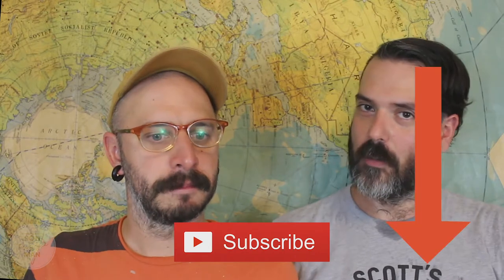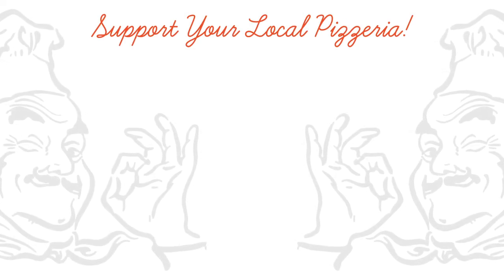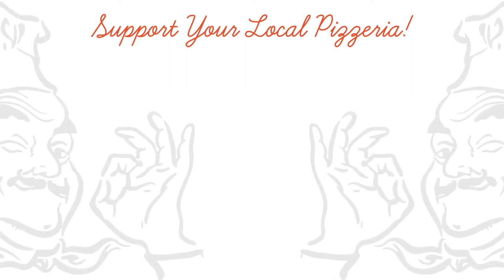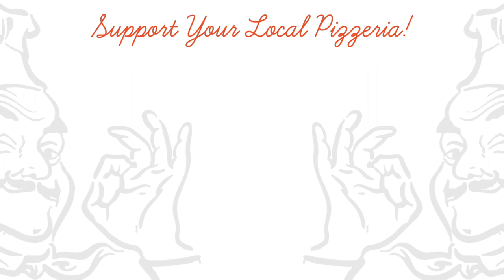How to Make Keto Pizza Crust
The Keto diet is basically no carbs and high fat. The solution for pizza lovers is Keto pizza! We use the Fat Head pizza crust recipe (from the documentary). Watch the video to see how it turned out!

BECOME PART OF THE FAMILY!

SIGN UP FOR THE NEWSLETTER!

LET'S GET SOCIAL!

CREDITS!